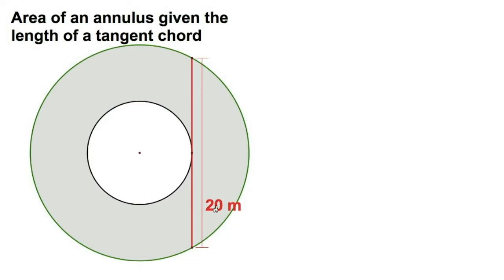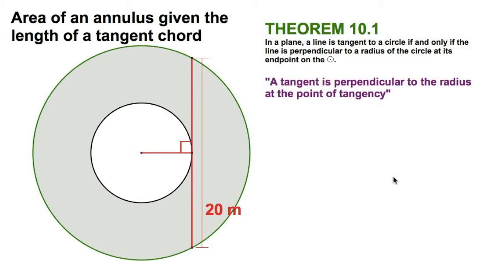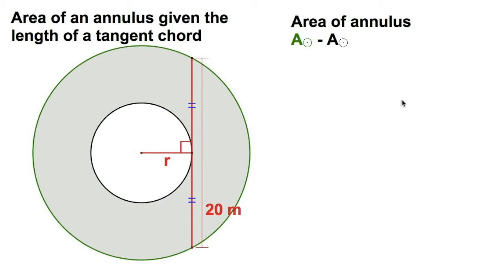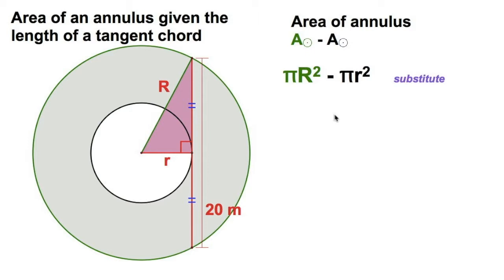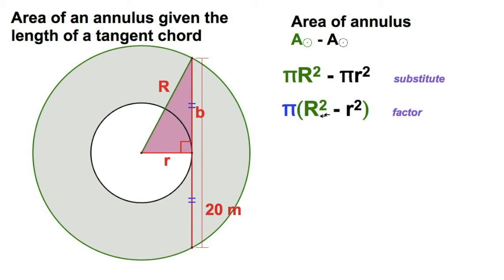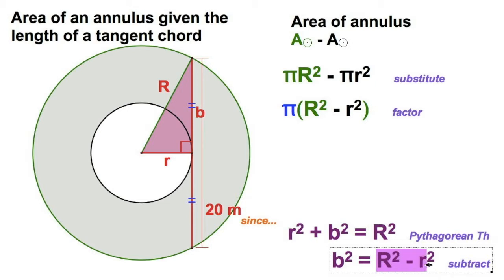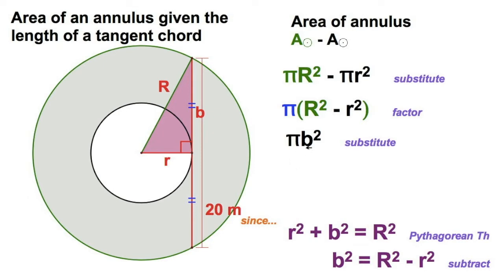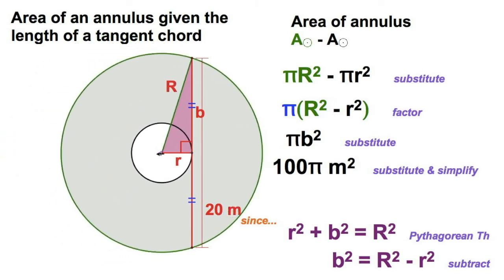Area of an Annulus given tangent-chord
Find the area of an annulus given only the length of its tangent-chord.